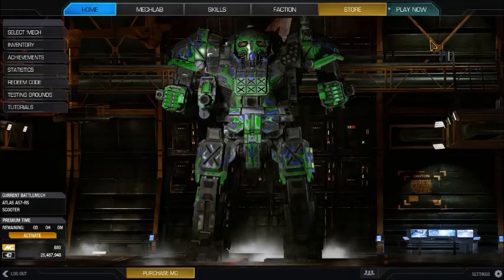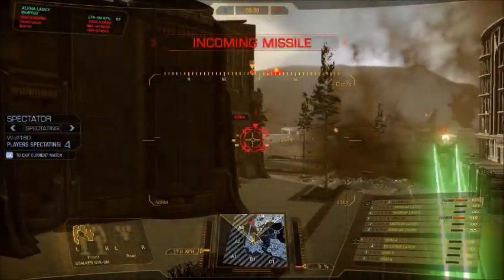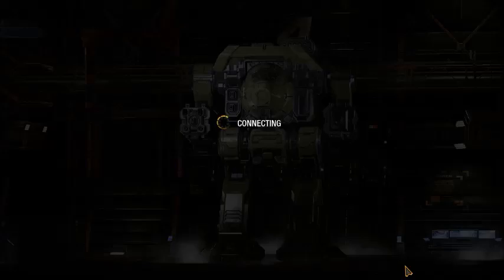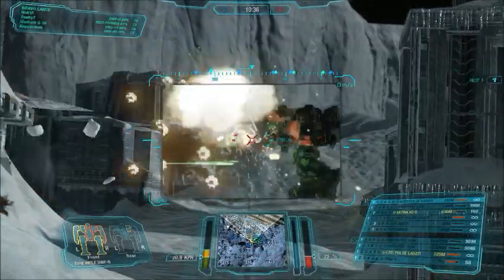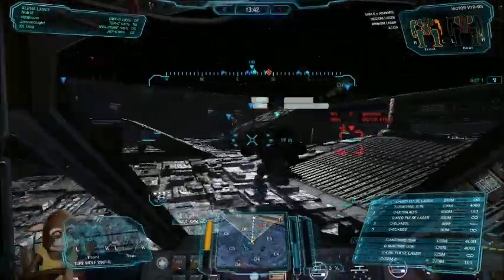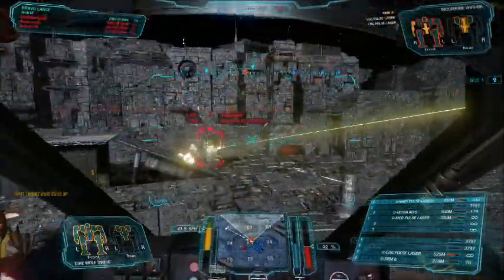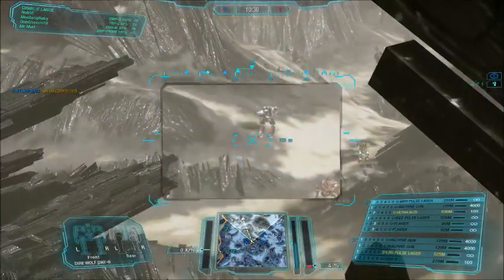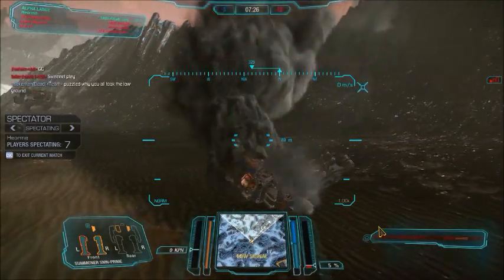Insanity challenge day 18 LOOOOOOT!!!!!!!!!!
Lots of new loot